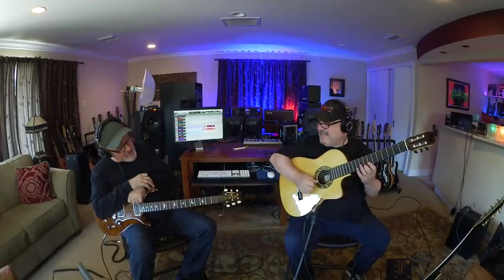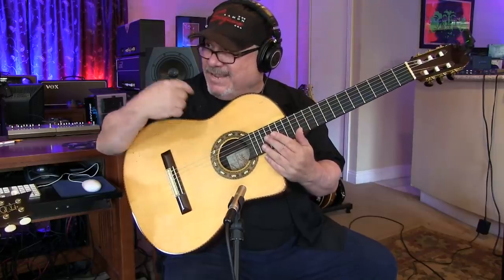LA Guitar Secret Weapon | Ramon Stagnaro | Tim Pierce | Guitar Lesson | Isn't She Lovely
Ramón Stagnaro is the first call for many producers and composers here in Los Angeles. His acoustic guitar skills are somewhat unparalleled...In addition to his great electric playing.

He and I are good friends, we end up playing on some of the same records, and I actually have been able to recommend him from time to time, when somebody asks me to do a flamenco or classical guitar session. I’m always happy to hand the work to Ramon..

He is the real deal.

Ramon was kind enough to give us a very expanded episode in the masterclass..

Tim